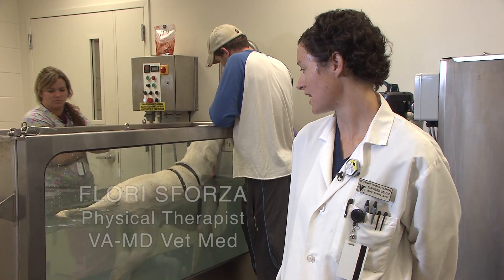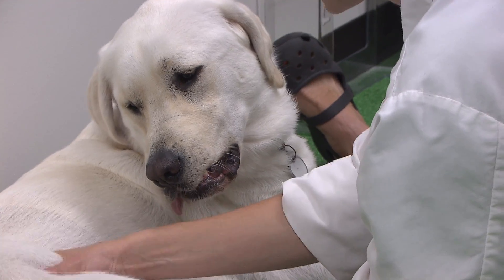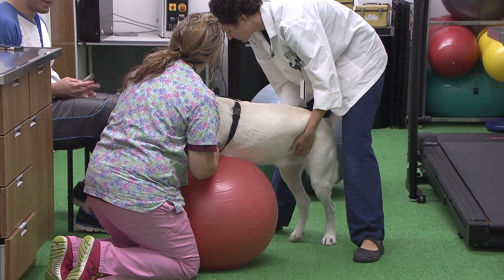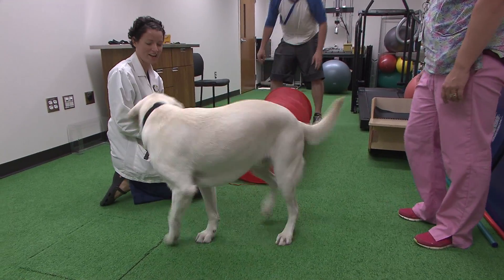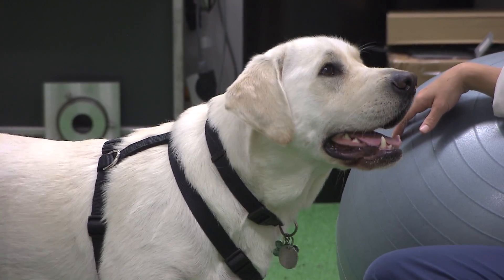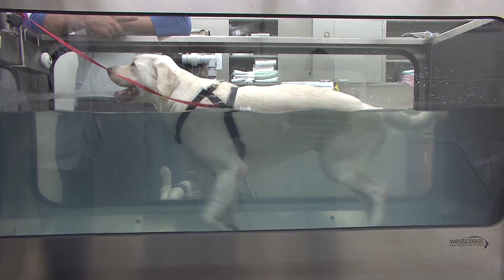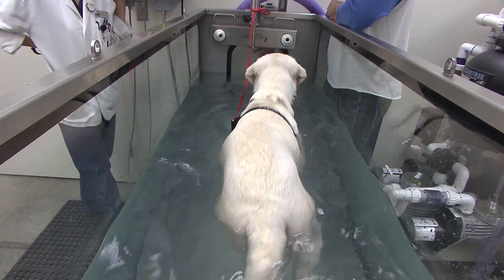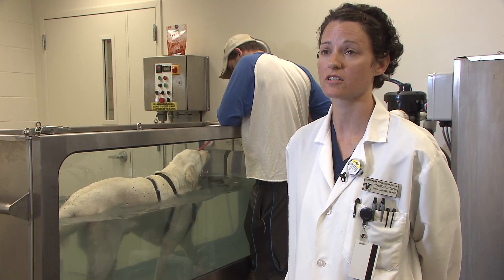Canine physical therapy - Virginia Tech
Meet Baxter, a 2-year-old yellow Lab with hip dysplasia. After surgery, Baxter works with Flori Sforza, a veterinary technician and certified canine rehabilitation practitioner at the Virginia-Maryland Regional College of Veterinary Medicine.

Sforza uses yoga balls, exercise equipment, balance boards, and an underwater treadmill to help Baxter regain his strength.